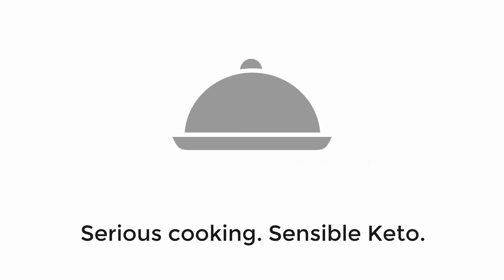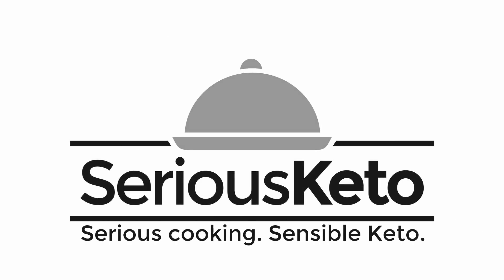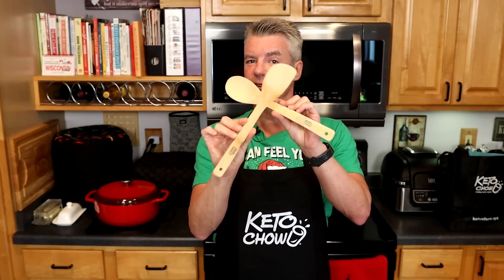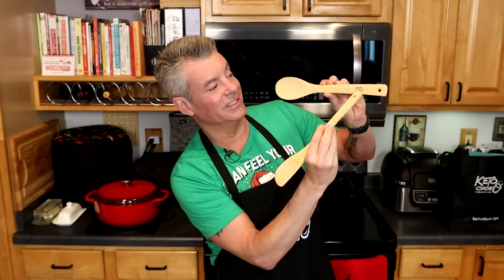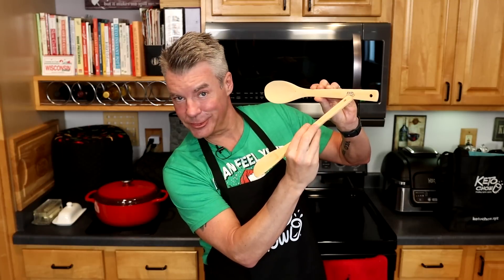My Keto Chow Christmas Present for You! (one of you, anyway)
It's just a few more days before Christmas and I wanted my viewers to have a chance to win one more gift from me before Santa comes.  In this video, I'll let you know what is in the "present" and how to qualify for my random drawing.

Step 1:  Have an address in the United States
Step 4:  Cross your fingers
Step 5:  If I reply to you comment at noon Central time on Monday, December 19th, follow the instructions ASAP

Neither SeriousKeto, YouTube, nor any vendor listed in this video accepts any liability as it relates to this prize package.

Don't fall victim to fraud:  If you get a reply that appears to be me, but looks unusual or asks you to contact me on WhatsApp, Telegram or via text, it is NOT me.